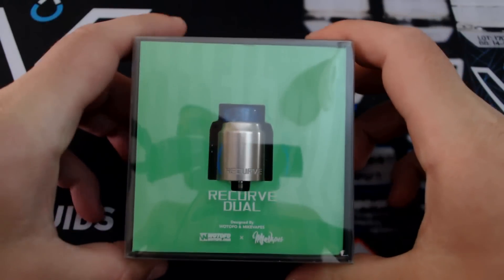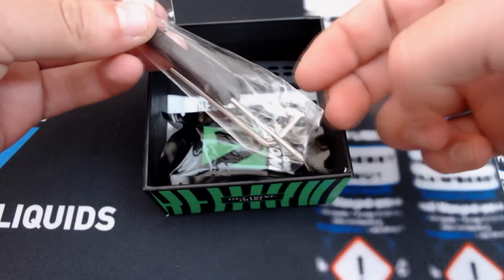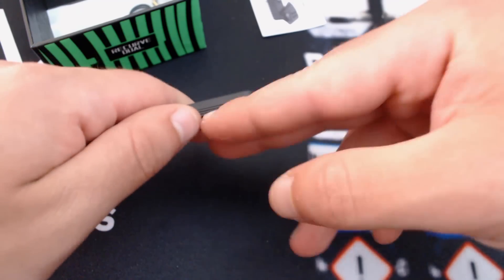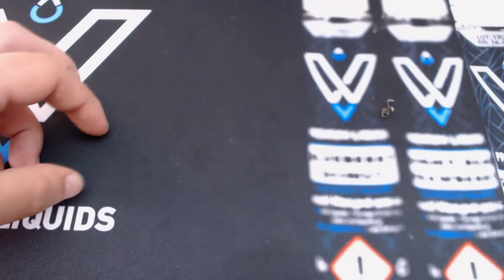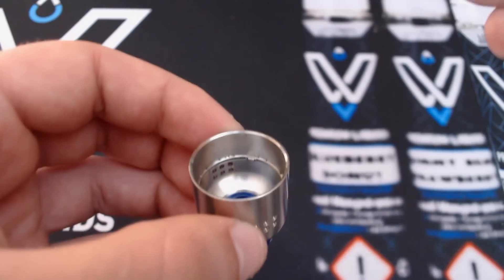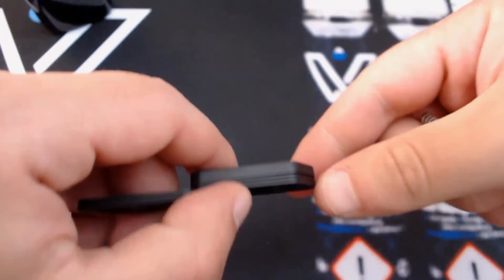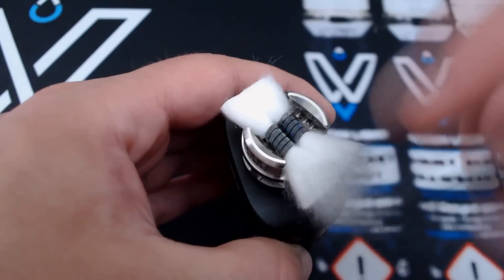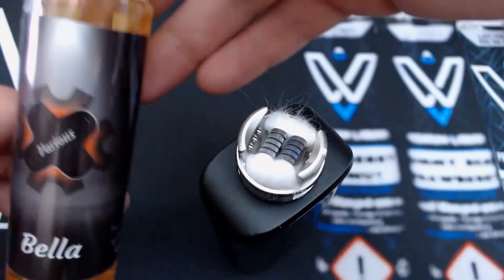[Greek] Recurve Dual RDA by Wotofo & Mike Vapes | Unboxing & Review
Σήμερα έχω στα χέρια μου έναν επισκευάσιμο ατμοποιητή, όπου ο προκάτοχός του που ήταν μονής αντίστασης, έπαιζε πάρα πολύ καλά. Αυτός, όχι και τόσο. Περισσότερα στο βίντεο.

Τα βίντεο απευθύνονται αποκλειστικά και μόνο σε ενήλικες. Ότι λέμε είναι η προσωπική μας γνώμη και δεν έχουμε κανένα κέρδος ούτε αποτελεί διαφήμιση.